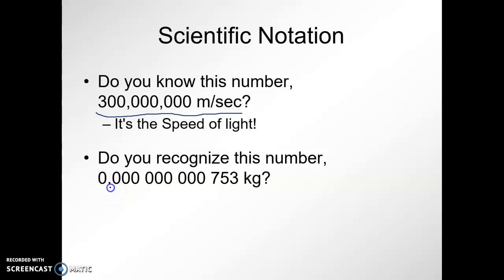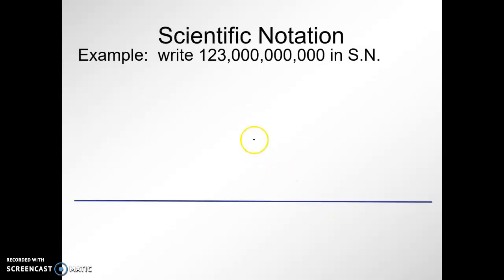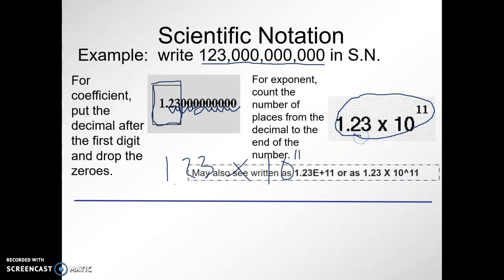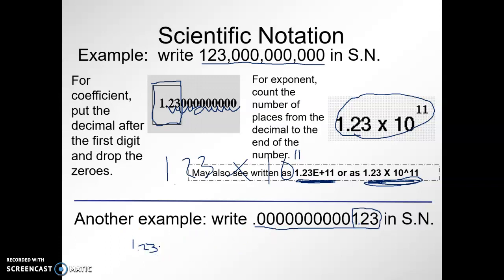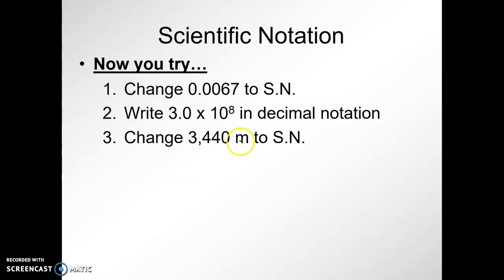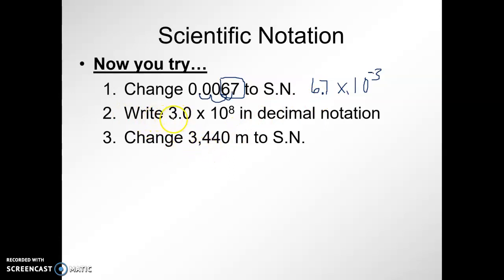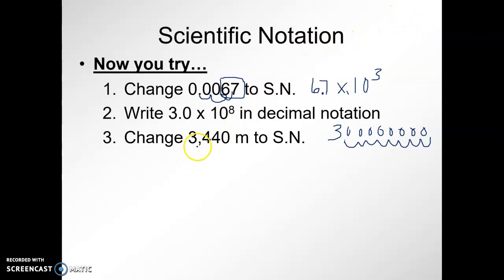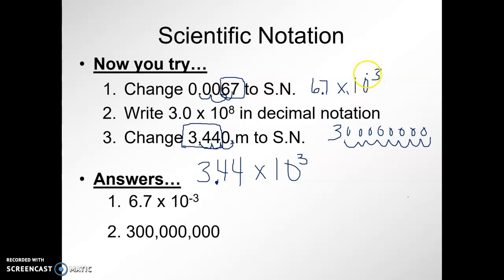Scientific Notation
This video introduces Scientific Notation and examples of how to convert to and from scientific notation.